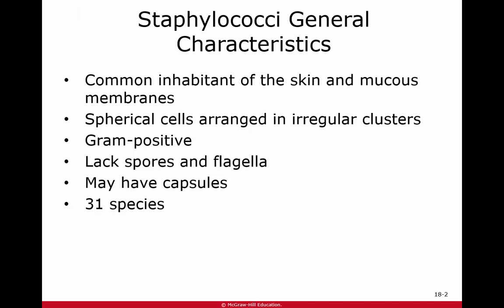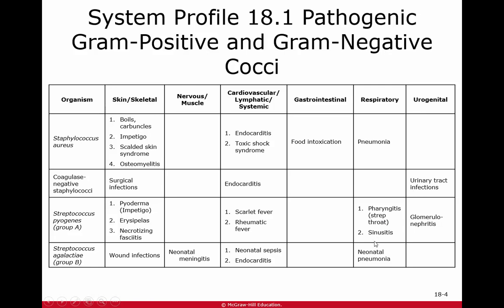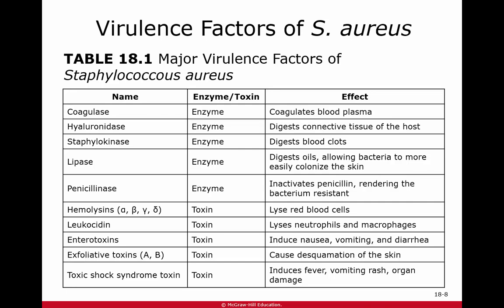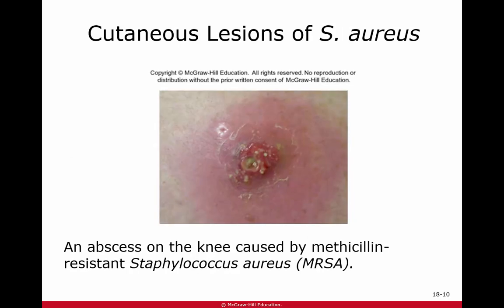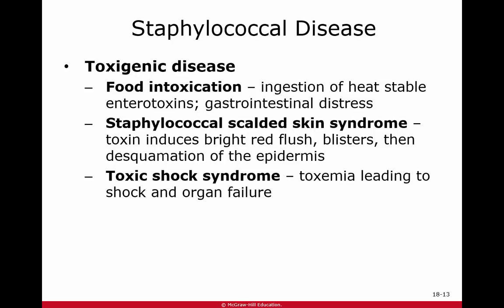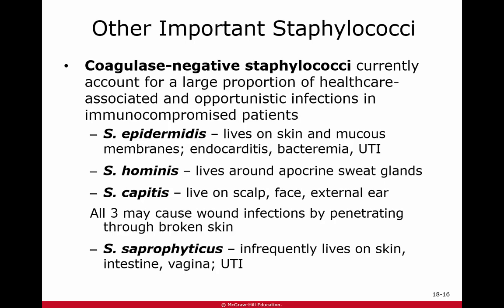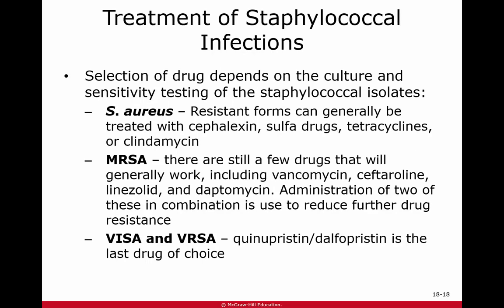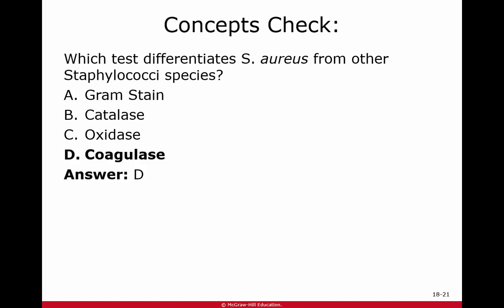220 ch 18 #1